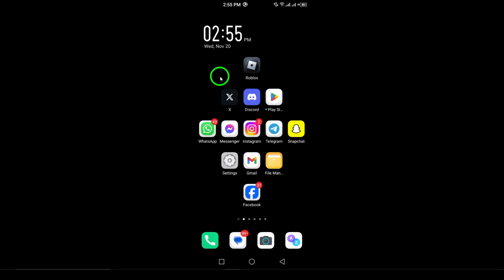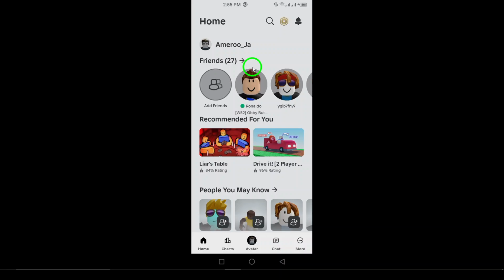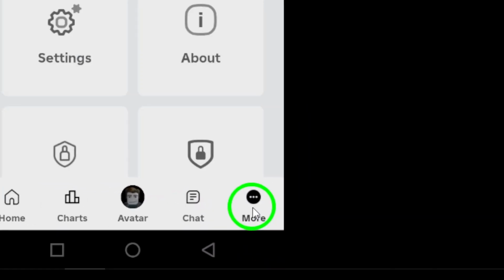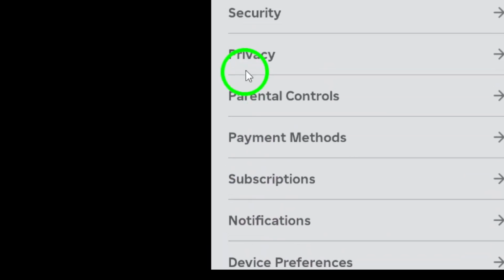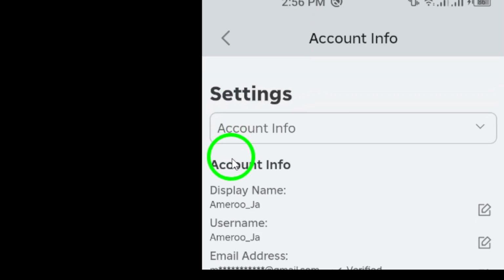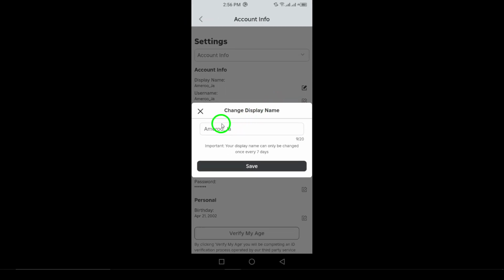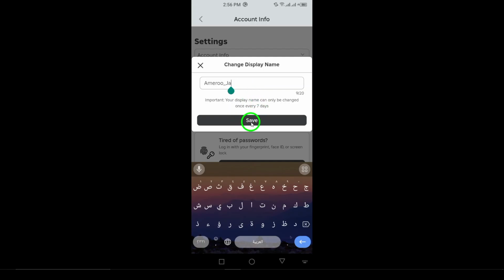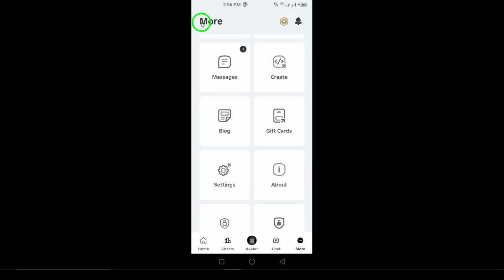How to Change Your Display Name On Roblox (Updated)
Learn how to change your display name on Roblox in just a few simple steps! Update your account and personalize your profile in no time.

Steps:
1. Launch the Roblox app on your Android device.
2. Tap the three dots or the menu icon in the bottom right corner.
3. Tap on "Settings."
4. Select "Account info."
5. Tap the pencil icon next to "Display name."
6. Make your changes then tap "Save."
7. Your display name can only be changed once every 7 days.

It’s that easy! Now you know how to update your display name on Roblox.

Chapters:
00:00 Intro
00:12 Soultion
01:05 Outro